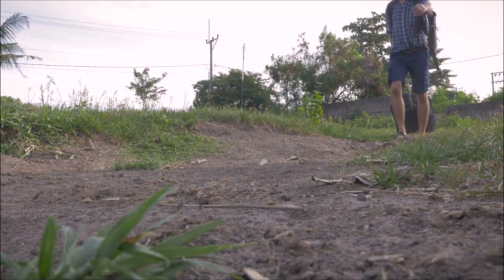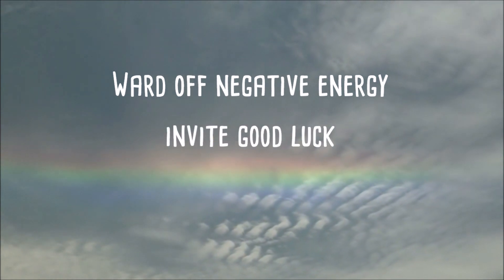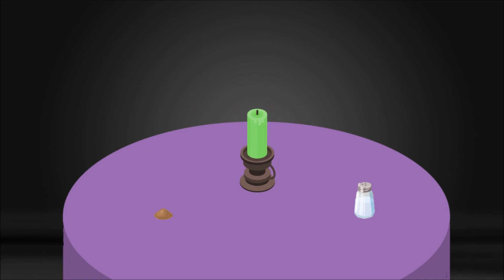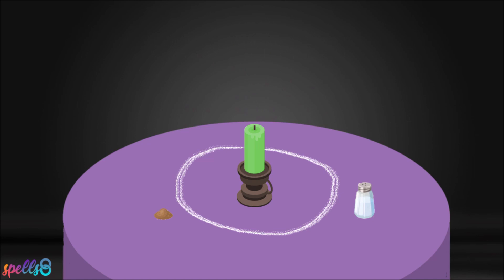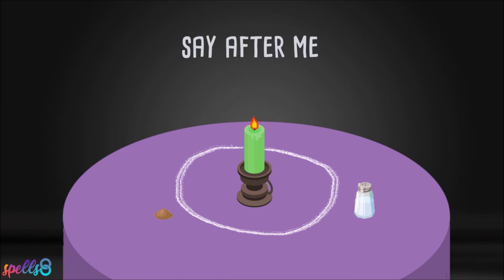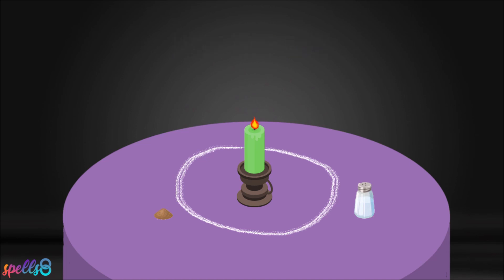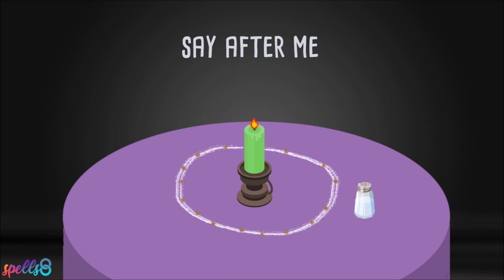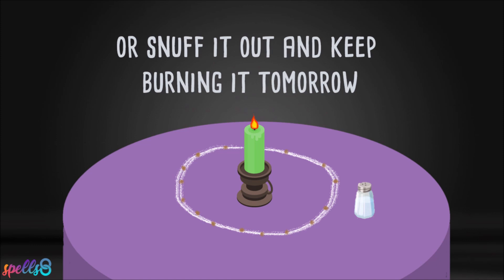🤞 Easy Candle Spell for Breaking a Curse CastAlong Hex Removal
Learn how to break a curse with a simple Wiccan spell against hexes and curses put on yourself or your home.

This is a simple way to remove a curse with salt and a candle. Just follow the instructions on screen as you CastAlong this video spell.

A curse removal spell can help you get rid of the evil eye and other negative energies from yourself, your body or home. Stay protected by filling the empty spaces after banishing them with positivity and light. By attracting prosperity and protection, we prevent more bad luck coming our way.

What is a hex or curse spell?

A curse is a type of negative energy placed on a person or family through someone’s words, will, or actions. While they are not very common in modern times, hexes still affect people on psychological and physical levels, with many different kinds of symptoms.

Have I been cursed?

Symptoms can vary from person to person but, generally speaking, victims of curses will suffer runs of bad luck, problems at work, lack of motivation, problems falling asleep, and conflicts with loved ones.

Finding out if you’ve been cursed is tricky because every case is different. If you feel you’ve been hexed or cursed, it’s recommended that you talk to an expert who will be able to address the specifics of your situation.

how to remove a curse from myself?

Cast a protection spell like the one on this page to prevent being affected by psychic attacks. If you need to break a curse, try a banishing spell instead.

We’ve seen how to stay protected by filling the empty spaces after banishing negativity, replacing it with positivity and light. 🙌 By attracting good qualities, filling your life with prosperity and protection, you can prevent bad luck coming your way in the future.

A prayer to break curses is also a possibility. Go to Spells8.com to find Pagan devotionals to learn how to prevent witchcraft and hexes.